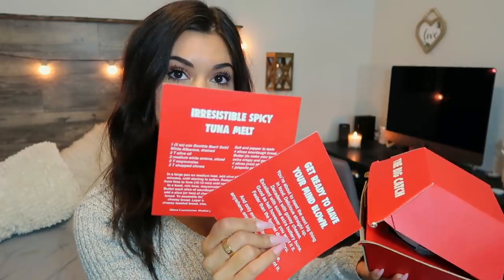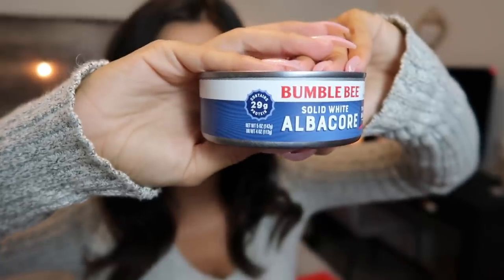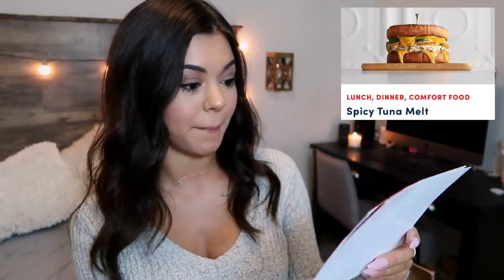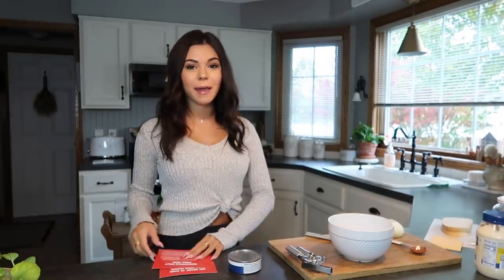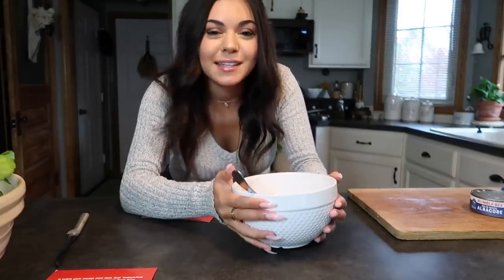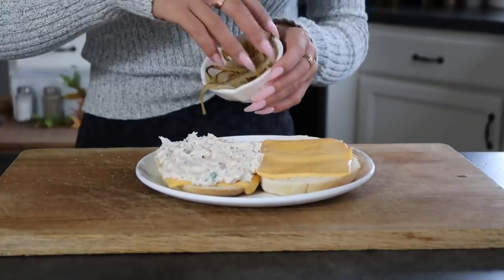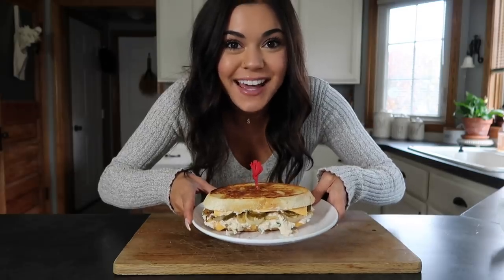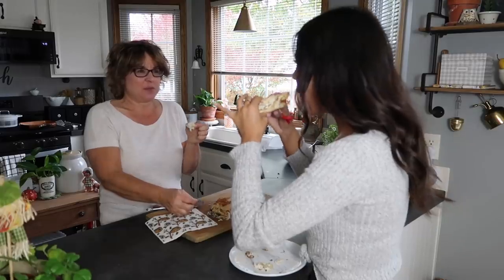Making a SPICY TUNA MELT + Bumble Bee Unboxing!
about me ッ
Name: Steph Pappas
Age: 20
Location: Ohio
Camera: Canon G7X
Editor: Final Cut Pro X